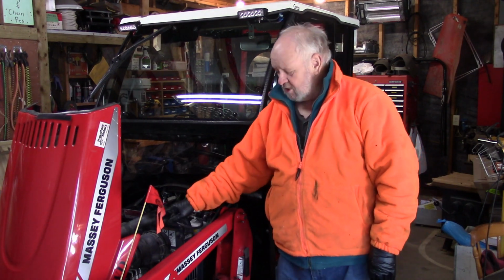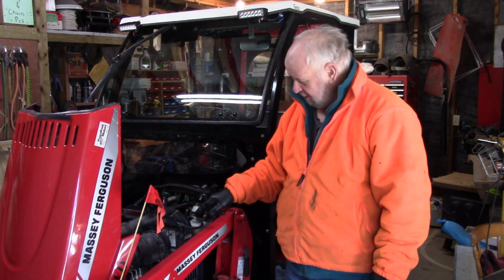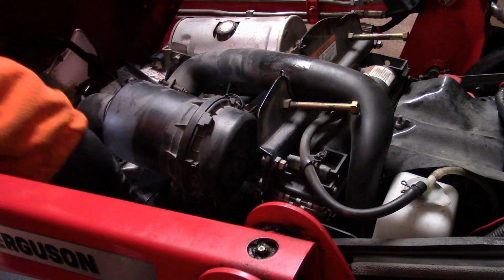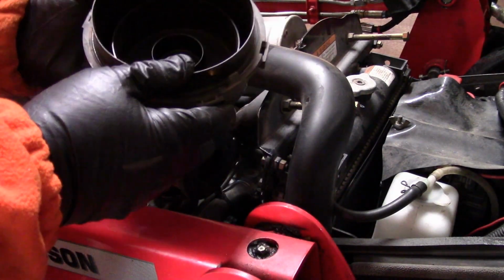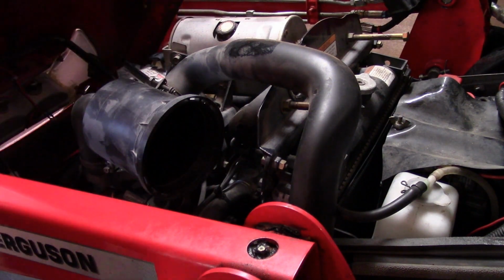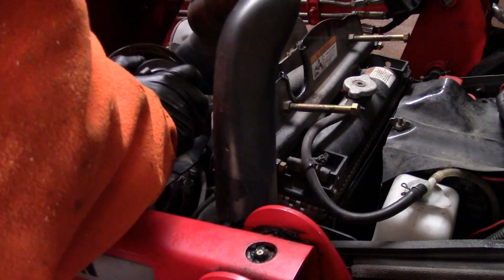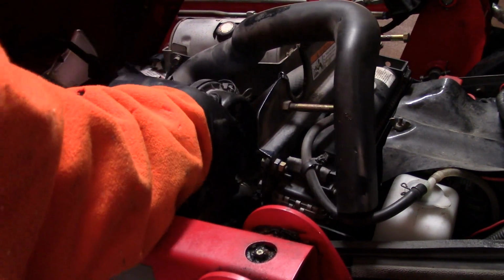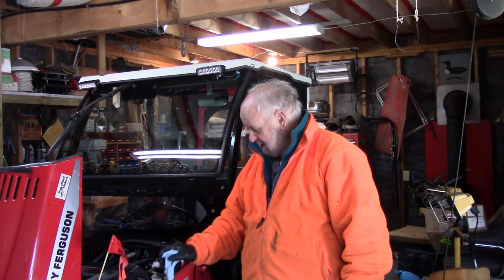Massey Ferguson GC2300 Maintenance - Air Filter Change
Tractors are great and everyone should have at least one!!!  And if you want to keep your tractor running like it should you need to do some periodic maintenance tasks.
Watch this video and see how I check and replace the air filter on my Massey Ferguson GC2300 sub-compact tractor.
It's an easy task, but vitally important.  Take some time and do this on a regular basis and keep your best friend in tip top shape!!!
Thanks for tuning in and click 'Like' if you enjoyed the video.  Take 'er easy!!!